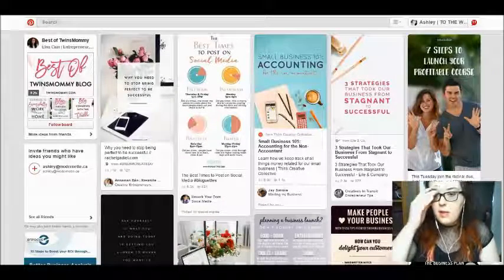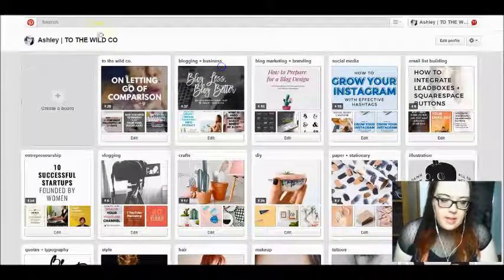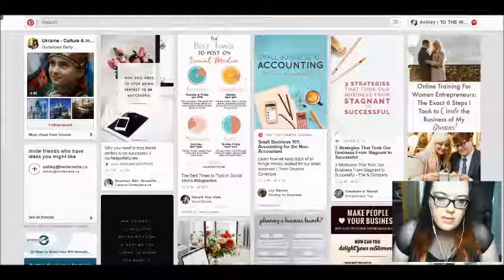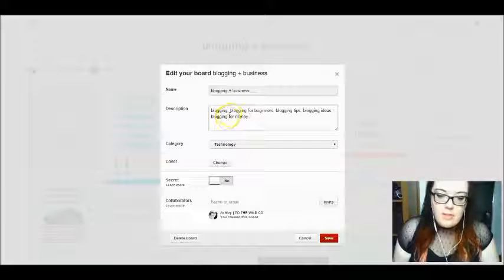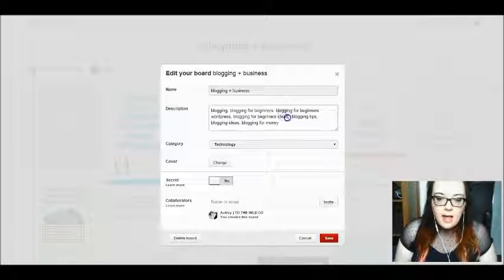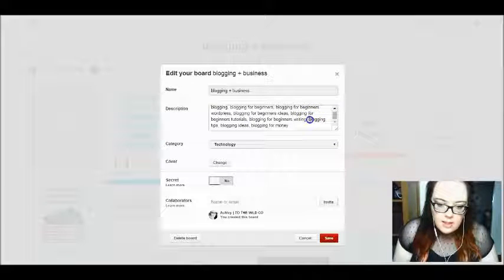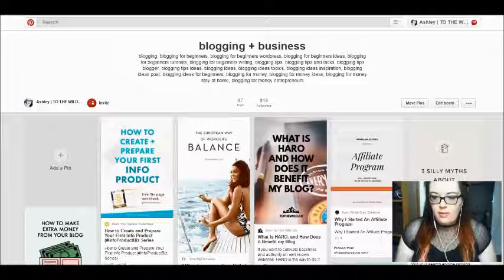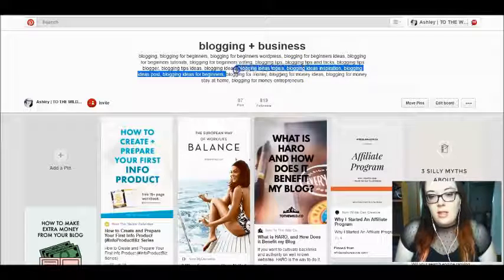Pinterest Magic Day #3: Keyword Optimization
Keyword optimization is important when it comes to getting your pins seen. Most people will add their keywords to a pin itself, but that's only a small (small!!) piece of the puzzle. In this Pinterest Magic bonus video, I'll walk you through my foolproof keyword optimization strategy from start to finish. Questions?